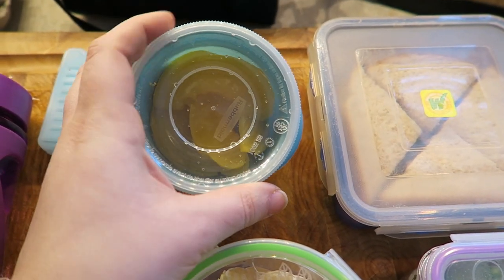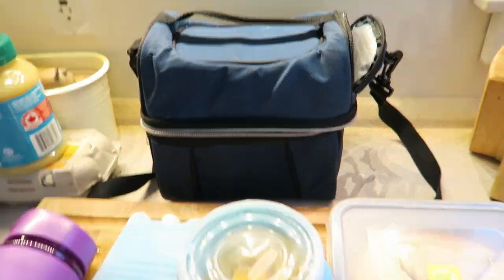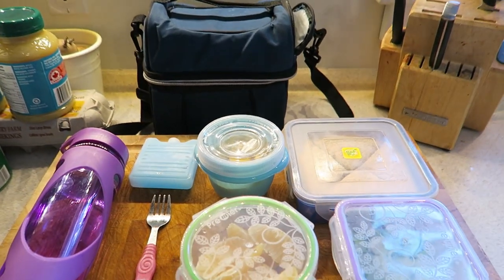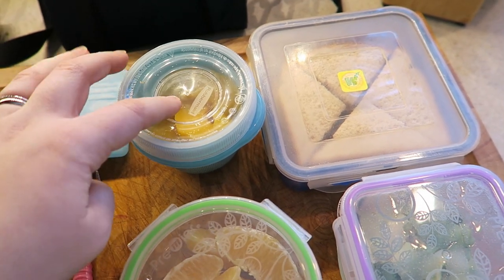Simple and Healthy | February 26th | What's For Lunch? #1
Hey guys! Let me know if you like this style of video! Obviously, this doesn't have to be for your child, it can be for you too! Healthy, fast, simple, and delicious. Let me know if you want to see me incorporate anything in particular in the lunches! Next time I think I want to show you how much Ella actually ate? How do you think that sounds? Answer the poll in the video!!!

Where do you live? Ontario, Canada (It's COLD!)
What are your pet's names? Gabe Maple and Jude
What kind of dog is Gabe? German Shepherd, Husky, Arctic Wolf
What kind of cat is Maple? Don't know, we got her free from a barn
What camera do you use? Cannon G7x for vlogging or Cannon Rebel T3i for filmed videos
How do you edit your videos? I use DaVinci Resolve to edit and encode them for YT

I steal the awesome things other people do and drool over them

I'm active on here. Just look for the handle NerdALaMode

You're still reading? Wow, you must really like me! That's awesome. You are an Elite Nerd. Go comment Elite Nerd! In the comments to let me know that you are awesome (not that I didn't know that already). Your support means the world to me. Carry on , my wayward son!

Fairy Meeting: Emily A. Sprauge

PokeKitty: Found on pinterest:please help me locate the original creator!!!
Sleepy kitty: let me know if this is yours! I don’t know who the original creator is!!!